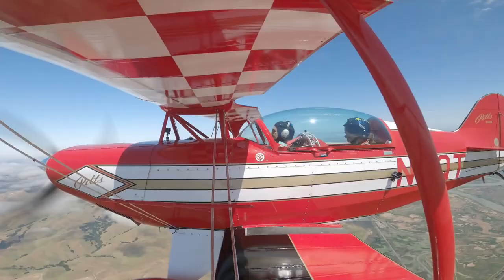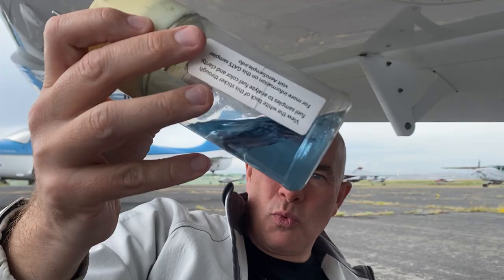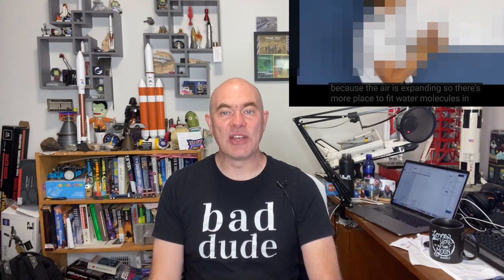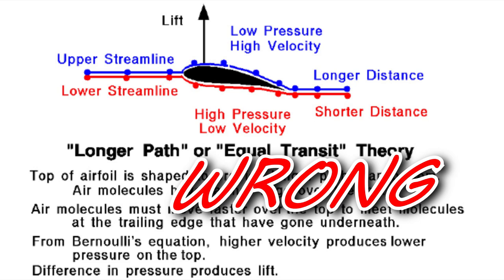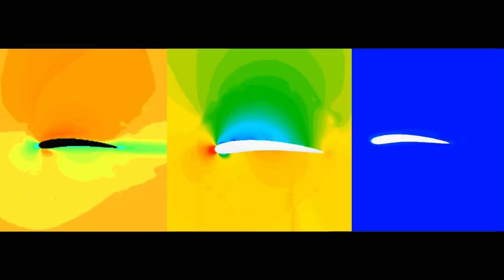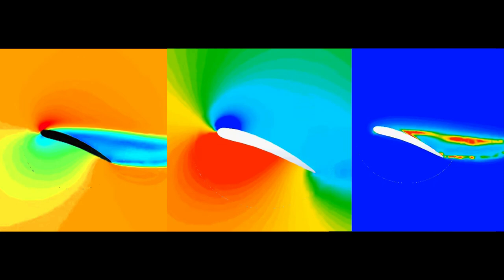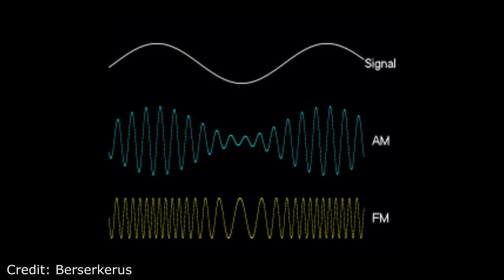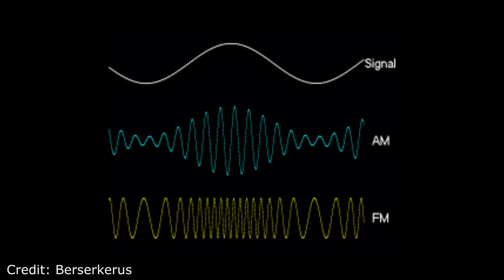Things Flight Instructors Taught Me Which Were Wrong!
Myths about flying which I found on the internet, explained by pilots vastly more experienced than myself.
* Mixing Jet Fuel With AvGas witll make it go Clear.
* Why does warm air hold more moisture than cold air?
* Equal Transit Theory Just won't Die!
* Stall speeds and critical angles of attack.
* How VOR Beacons work.

In most cases these don't affect your ability to be a good pilot, having the wrong explanation for physical phenomena isn't getting in the way of operating an aircraft. I'm more concerned with pointing these out because if instructors are choosing to teach these extra nuggets they should at least not be unknowingly teaching the wrong thing. It's fine to use analogies, as long as the explanation comes with the caveat that it is an analogy.

To be clear, these aren't from the instructors I worked with in person.
Furthermore, I still learned lots of useful stuff from these sources, thanks for helping me get that 100%.